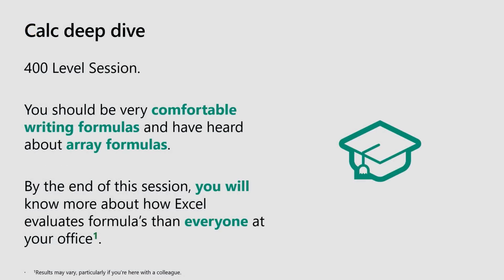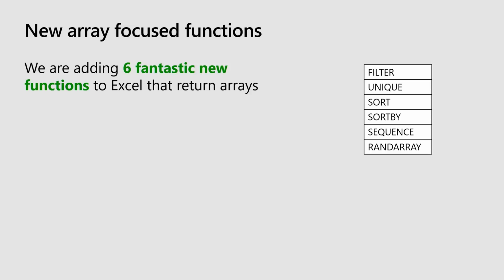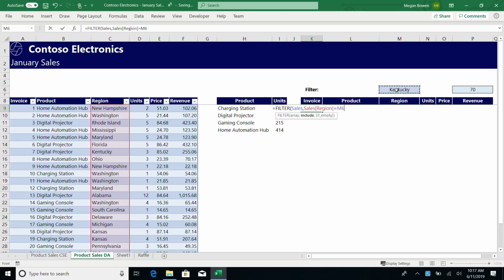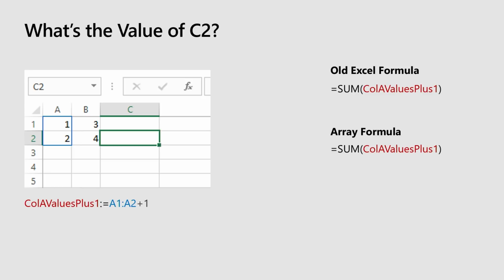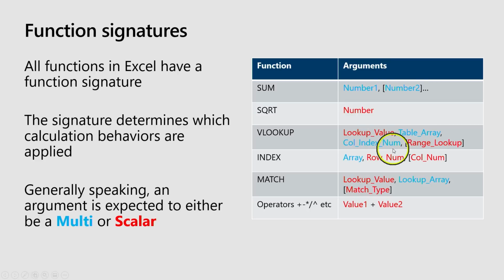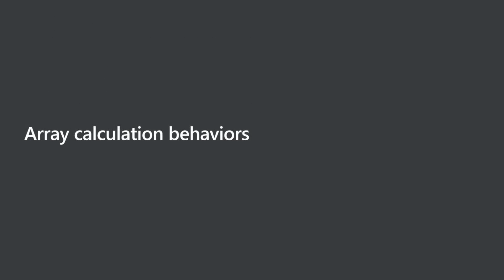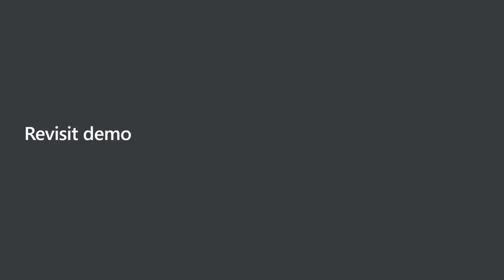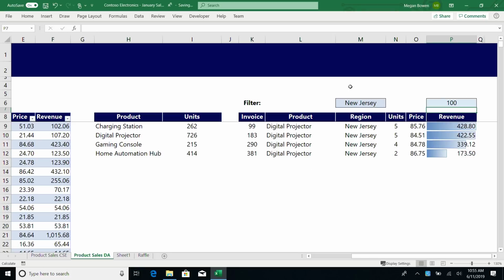Microsoft Excel: Advanced spreadsheet modeling using Dynamic Arrays - BRK4001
Learn everything about our brand-new Dynamic Arrays and how you can use them to build advanced spreadsheets. Arrays (CSE) have long been present in Excel, but were limited to power users. With Dynamic Arrays we have rebuilt the calc engine, effectively turning all formulas into array formulas. Join us to understand how you can leverage this powerful new feature!